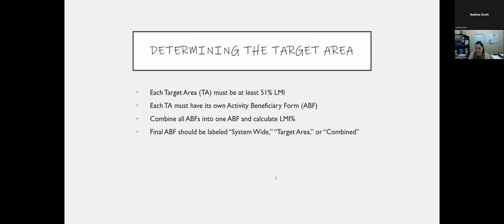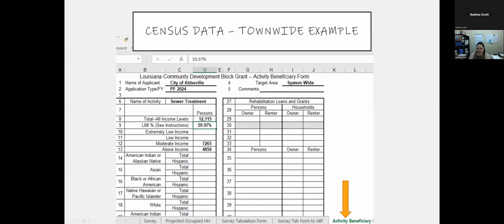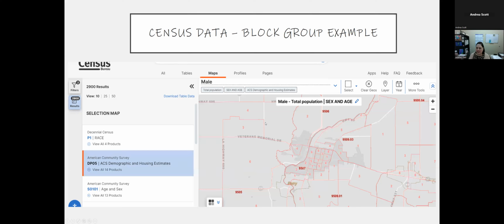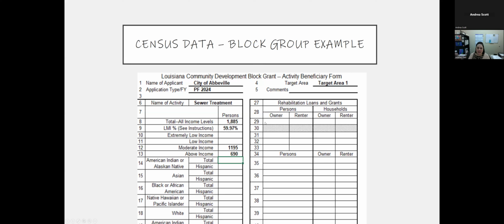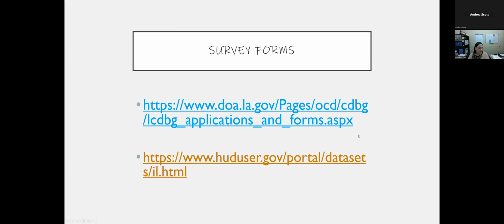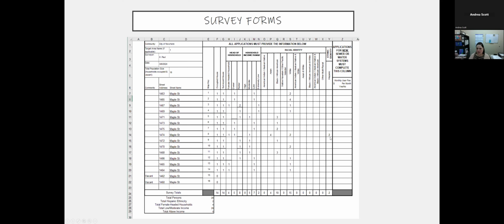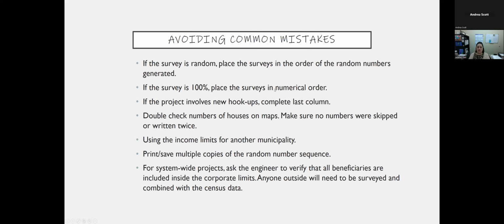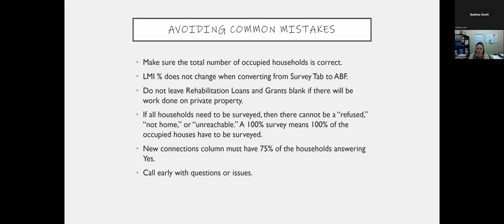Census Data and Household Surveys